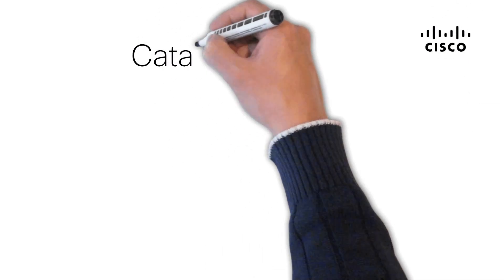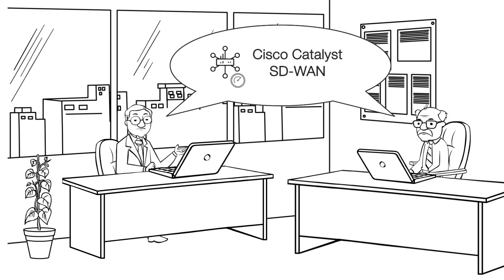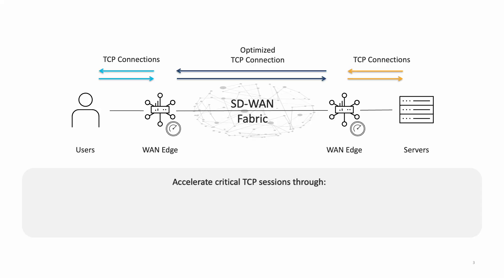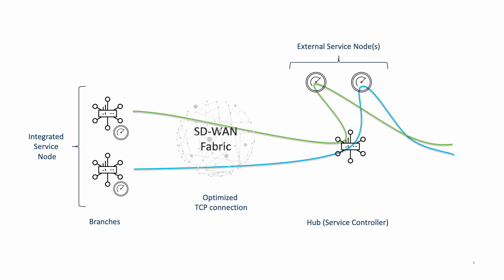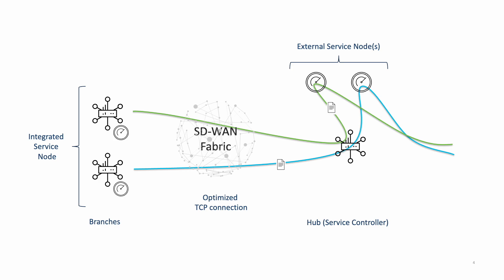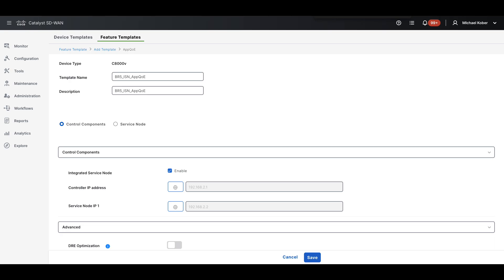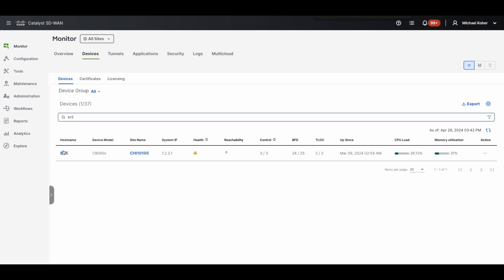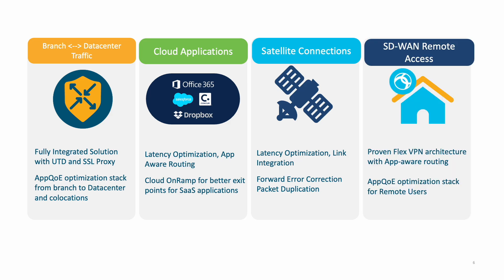TCP Optimization in Cisco Catalyst SD-WAN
Learn in 4 Minutes TCP Optimization in Cisco Catalyst SD-WAN.
TCP Optnization is a part of the comprehensive Application Quality of Experience (AppQoE) Feature Set, which helps to solve latency problems.

Chapters:
00:00 Introduction
00:38 Solution Overview
01:32 Deployment Options
02:03 Enabling TCP Optimization
03:18 Conclusion